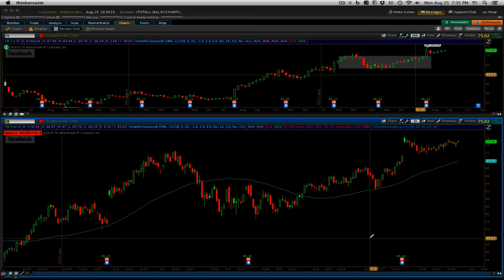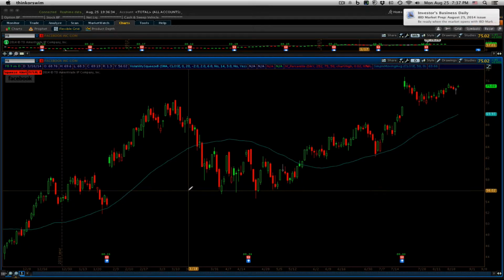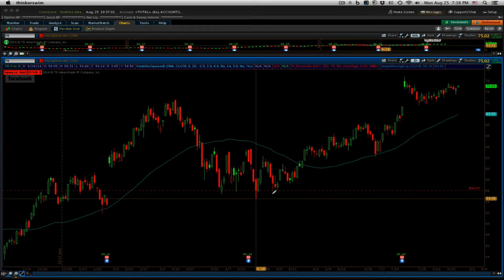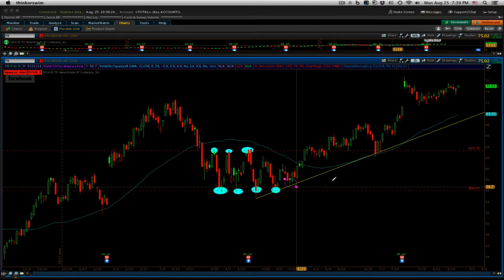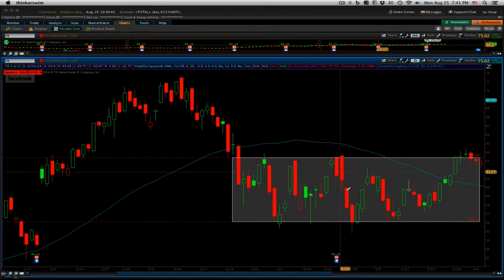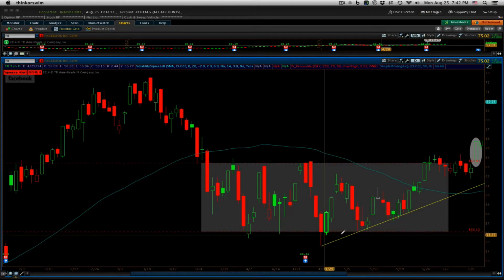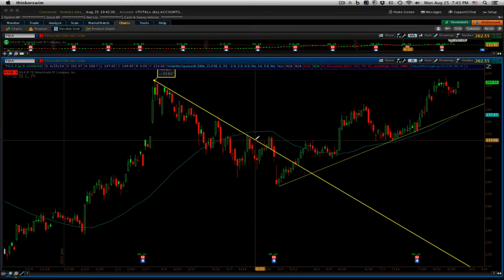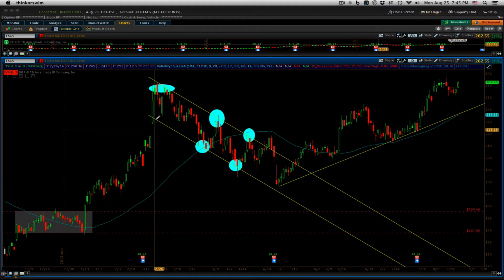Trade School: Support, Resistance & Consolidation